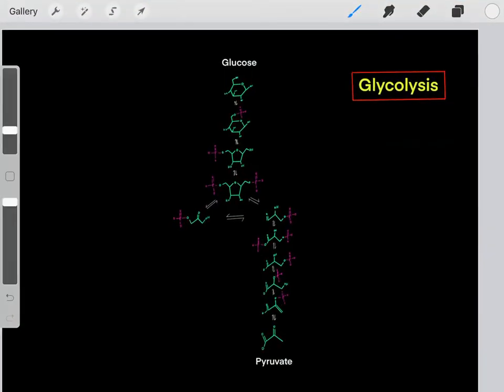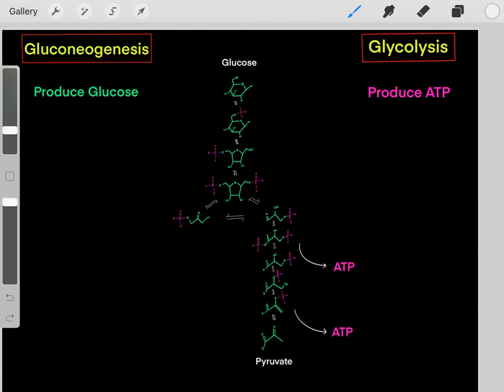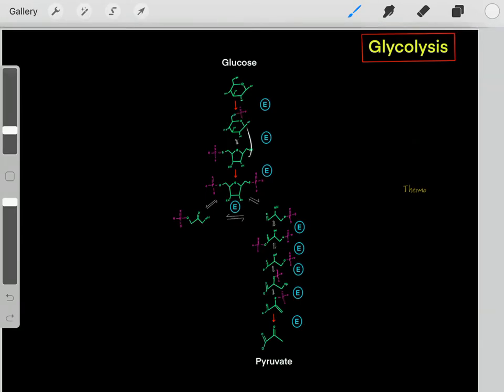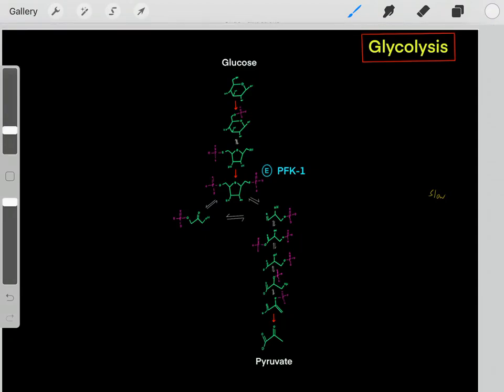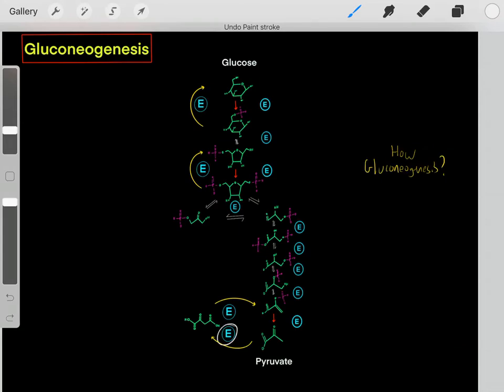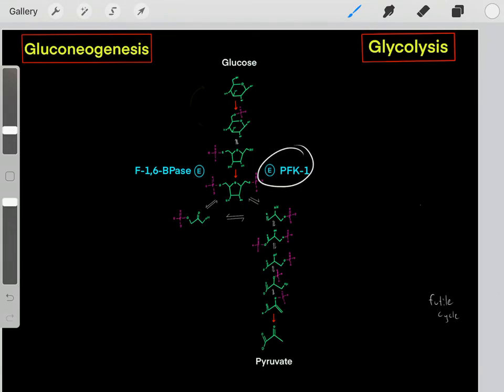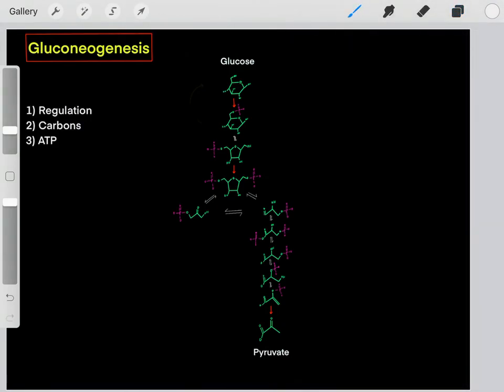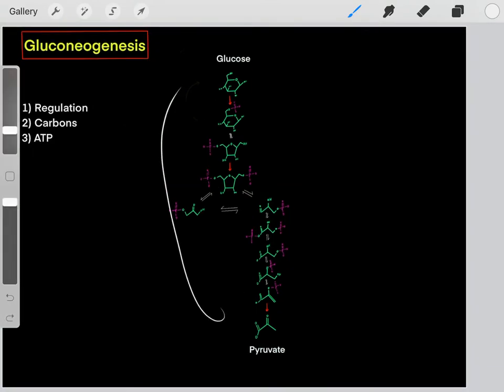Gluconeogenesis (EVERYTHING YOU NEED TO KNOW BIOCHEMISTRY MCAT)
The video link below covers every single major metabolic pathway that occurs in the human Cell!